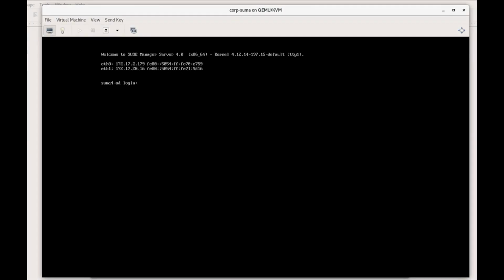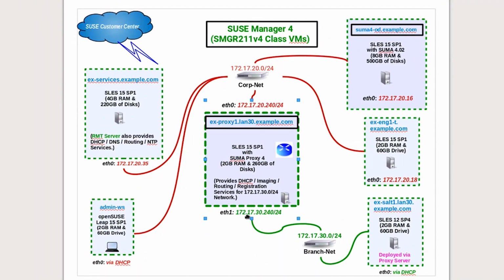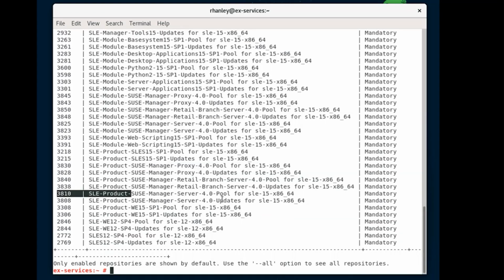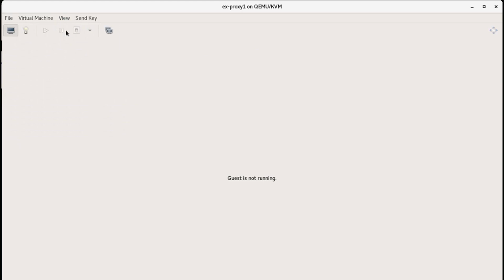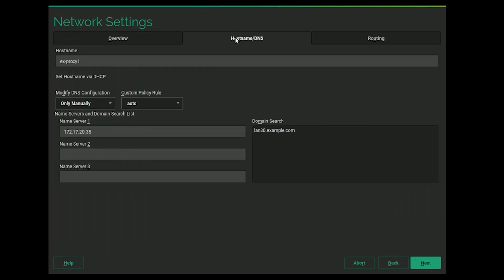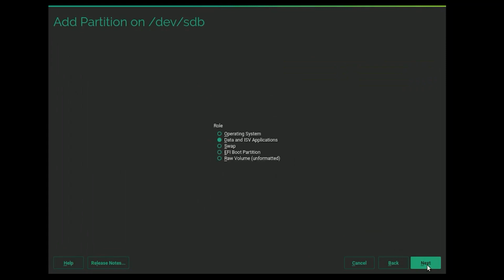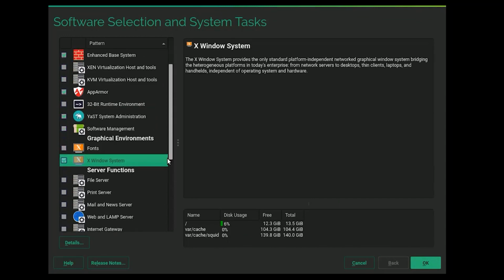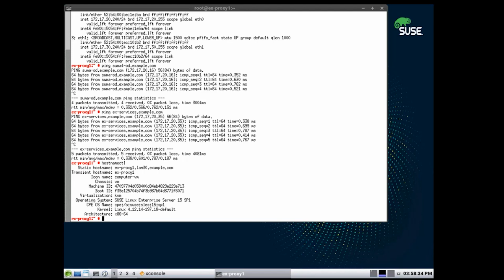SMGR211: Section 4, Lab Demo 1 - Install a SUSE Manager Proxy Server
SUSE Manager Deplyoment and Initial Configuration: Section 4, Lab Demo 1

Install a SUSE Manager Proxy Server

Presenter: Rich Hanley, SUSE Technical Product Training Team